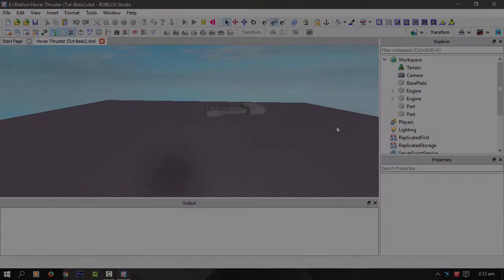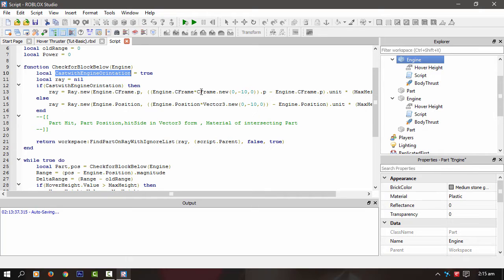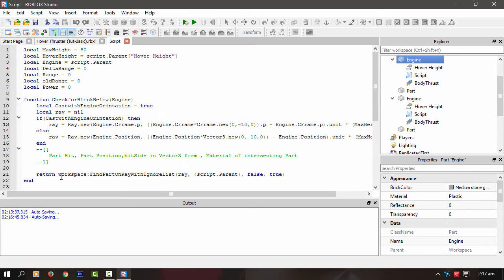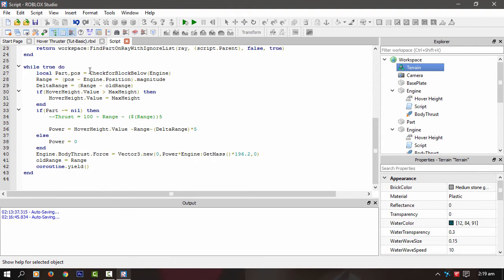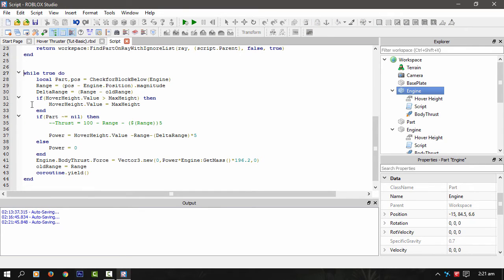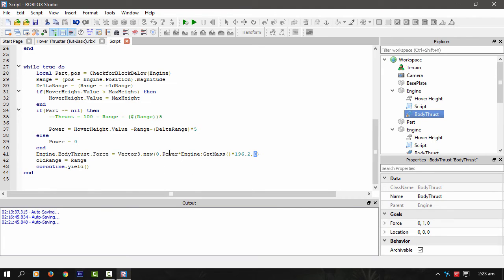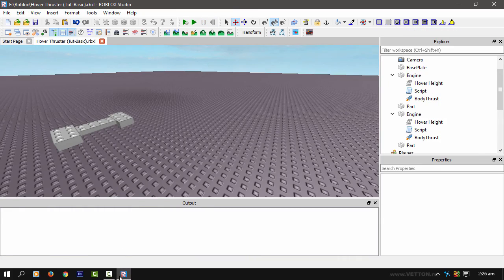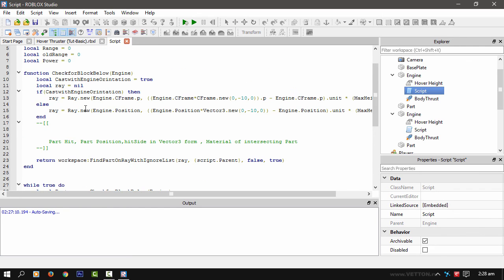Roblox Projects - Hover Engine Tutorial (kinda)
Hey guys.
This time i talk you though the coding behind my latest build. My Hover engine!

Just look for the 3 dots in the top right and select download
Then extract everything to your desktop and (optional read the readme inside the .7z file on how to install/ use the engine

Im thinking of making proper tutorials in the future using roblox as a base and i will go from basic/ starter stuff right upto advanced stuff kinda like this and my ai stuff.

What you guys think?

Anyway Enjoy! :)